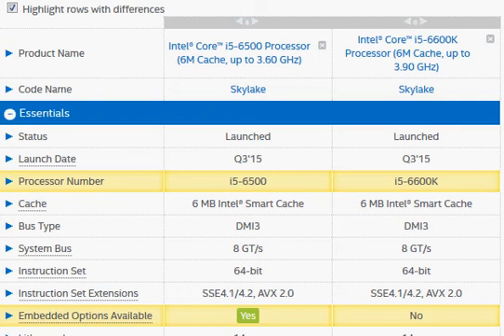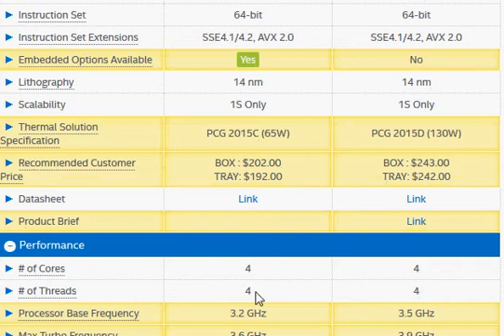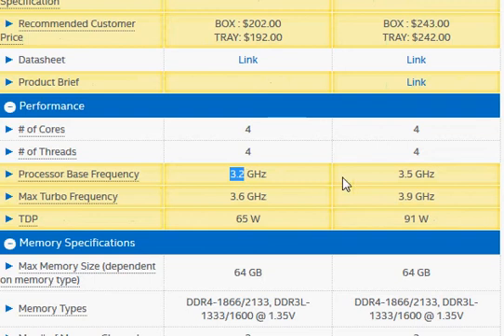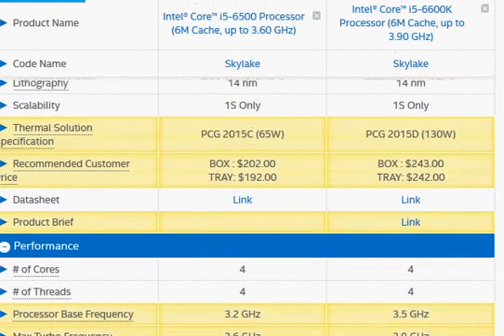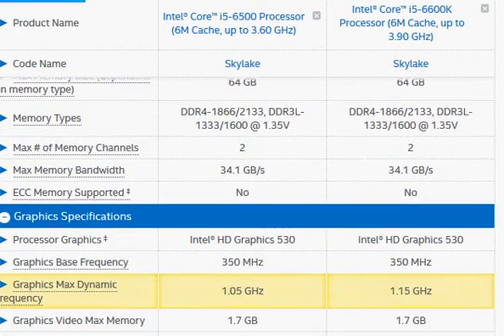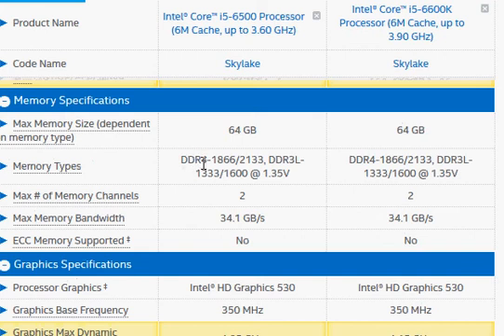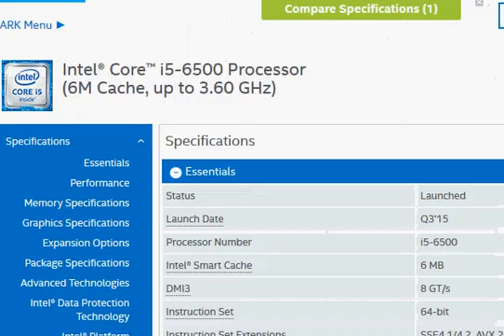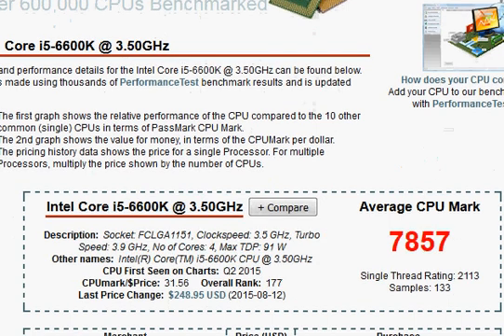Intel Core i5-6500 vs i7-6600K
Core i5-6500 does not support overcocking and also has slightly lower nominal clock. That makes is a bit inferior to  i7-6600K.